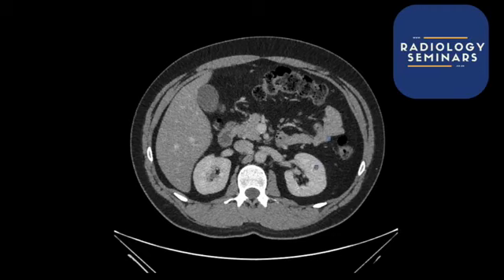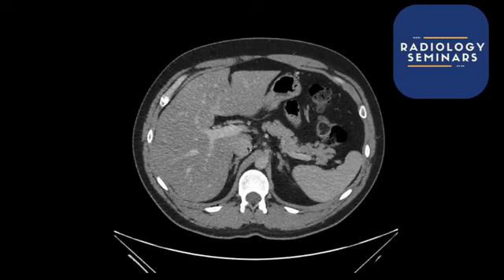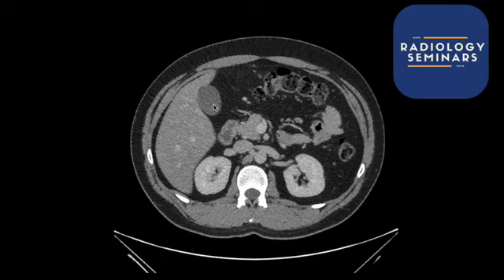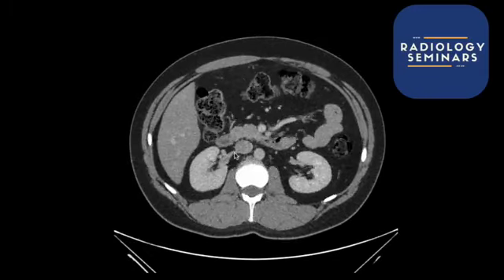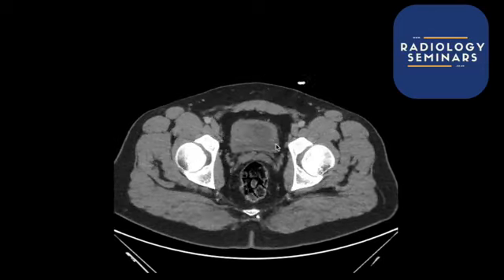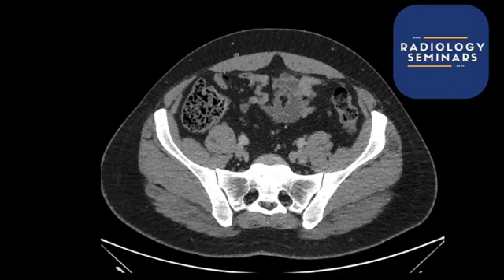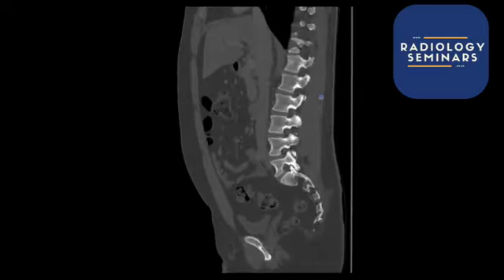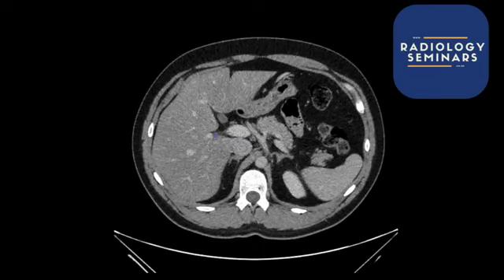Acute CT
Take a look at one of our Acute CT videos from our series. In this video, you will explore the abdomen with basic anatomy and discover a few simple tips to help you get started with interpreting a CT abdomen.